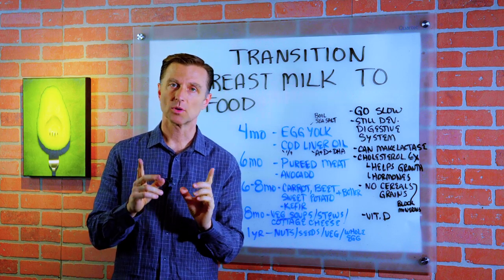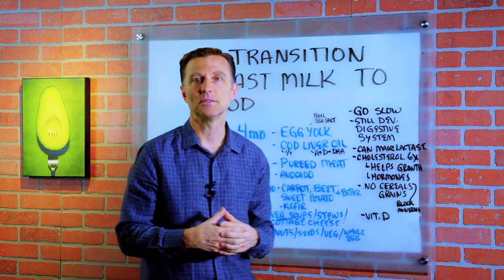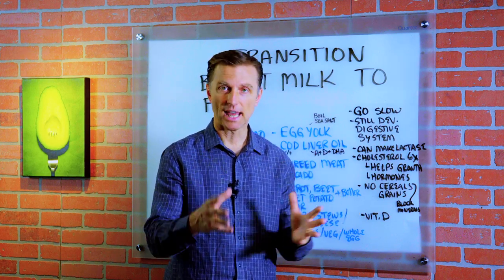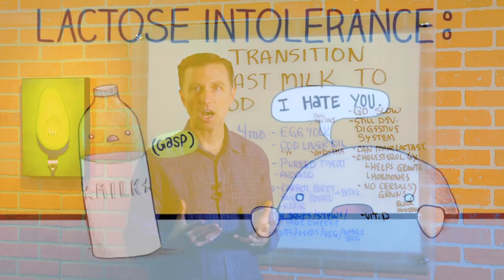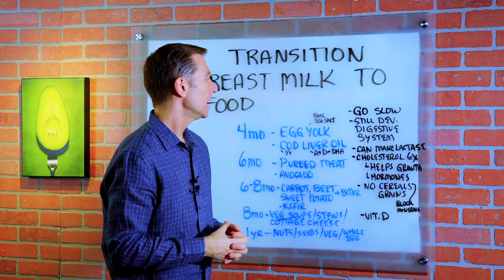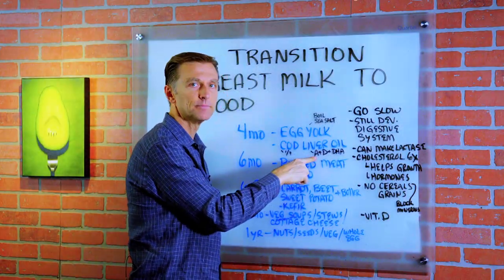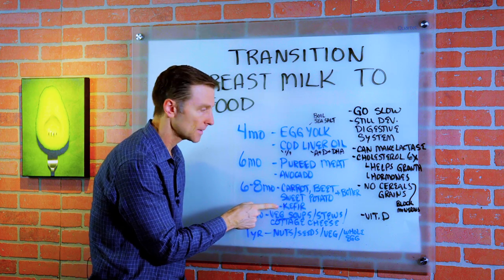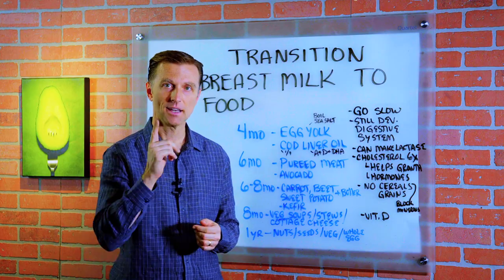Introducing Food to Baby – Transitioning Your Baby From Breast Milk to Food – Dr.Berg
In this video, Dr. Berg talks about how to transition from breast milk to actual food. It is ideal to breastfeed for at least one year or longer. What the mother consumes two years before they become pregnant is really important.

Key Foods for the Mother:
• Plant-Based Trace Minerals
• Nutritional Yeast
• Fat-Soluble Vitamins
• Cod Liver Oil
• High-Quality Meats
• Eggs

Few reminders before introducing foods to babies:
• The digestive system of babies is not developed yet, so you have to go slowly and watch for any reactions.
• Babies don’t yet have the normal flora in the gut.
• Infant produces a good amount of lactase, an enzyme to break down lactose or milk sugar.
• Avoid cereal and grains because it is going to block minerals and is refined carbohydrates.

4 months: Egg Yolk, Cod Liver Oil
6 months: Pureed Meat (grass-fed), Avocado
6 to 8 months: Carrots, Beets, Sweet Potato, Butter, Kefir
8 months: Vegetable Soup, Stew, Cottage Cheese
1-year-old: Nuts, Seeds, Vegetable, Whole Egg